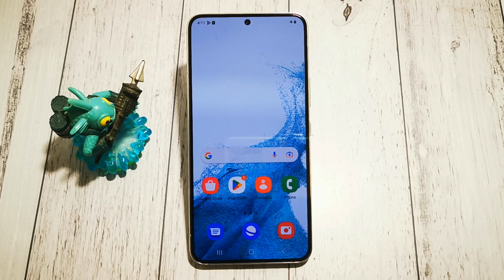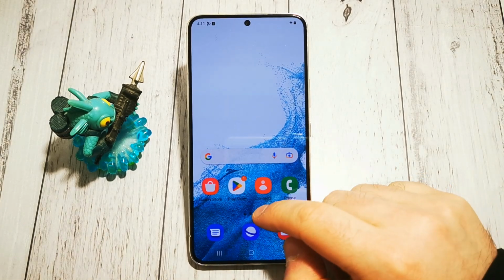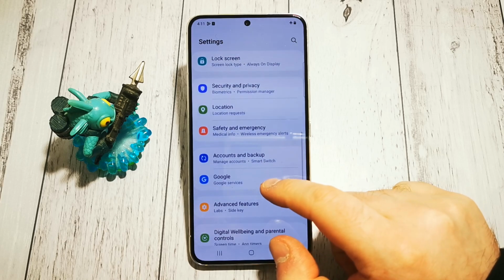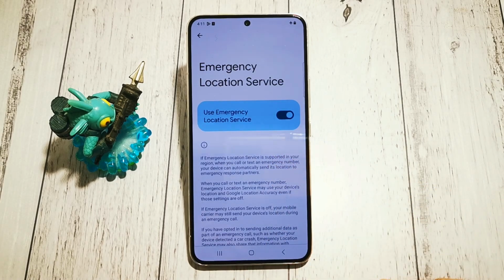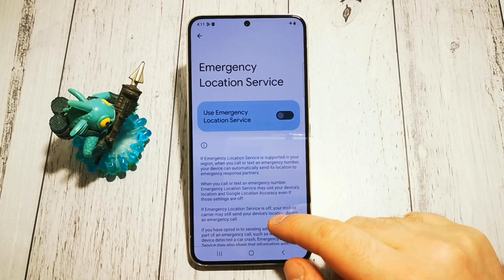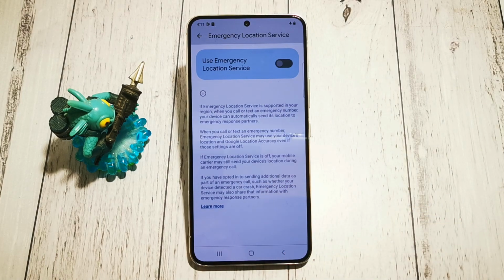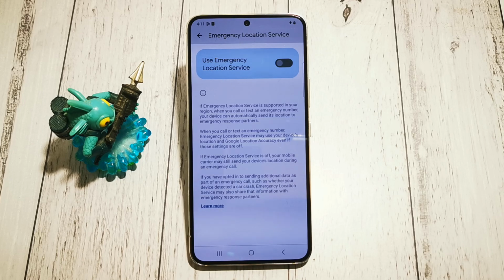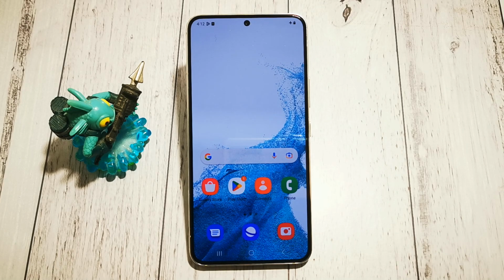SAMSUNG GALAXY S22: How to turn off emergency location service | Quick Guide